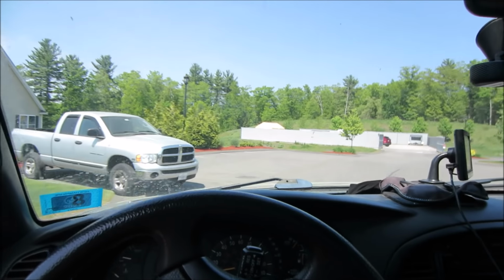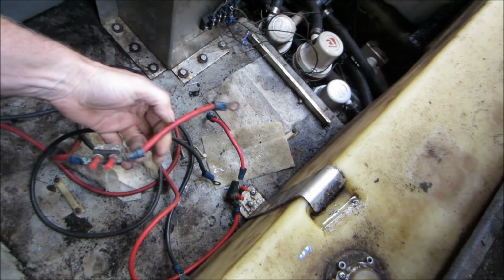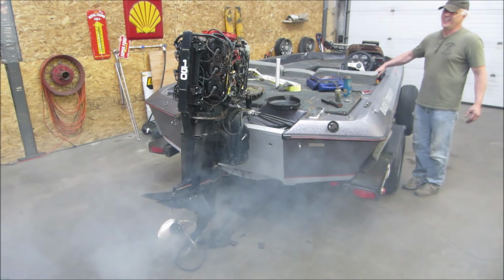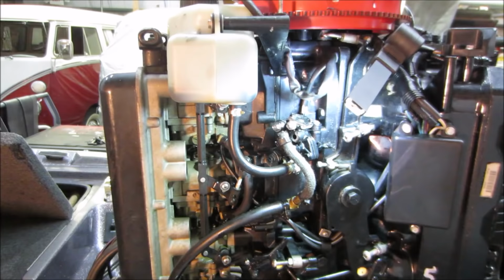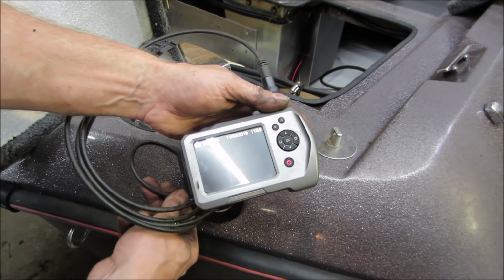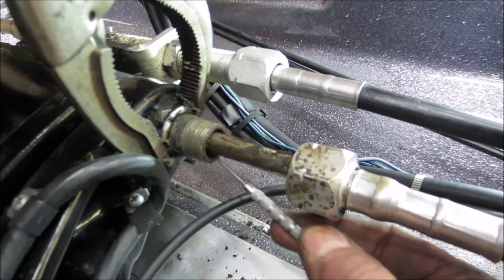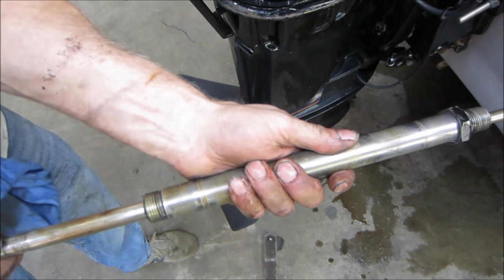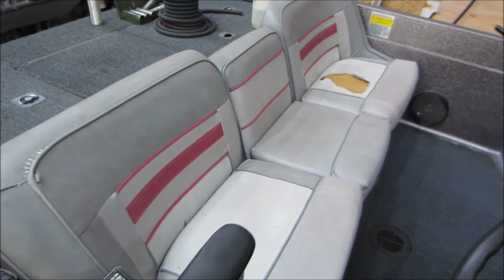1990 Bass Boat. Can We Fix It?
I was contacted by a subscriber Ken who had this 1990 bass tracker boat, it had not been used for a long time and he did not want to see it go to waist. so he sold it to us on the cheap to make some videos on it. lets see what has failed and what its going to take getting it water ready.